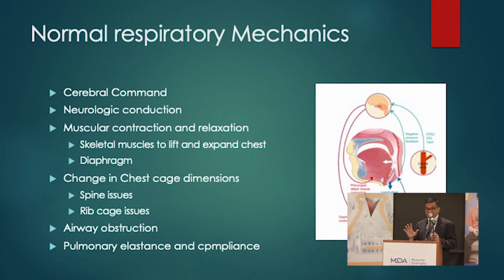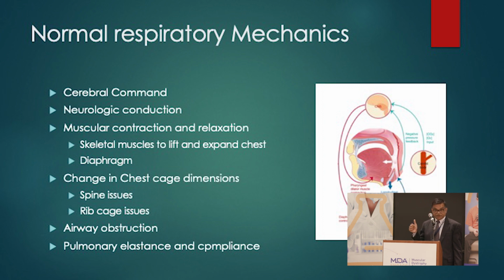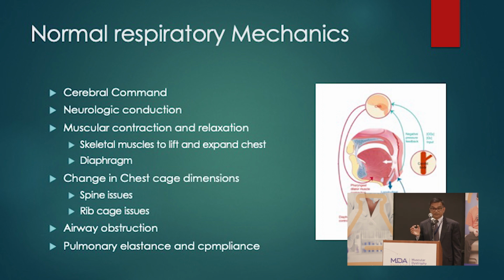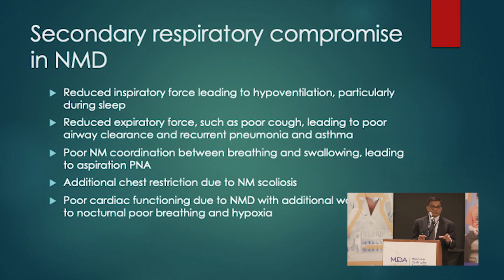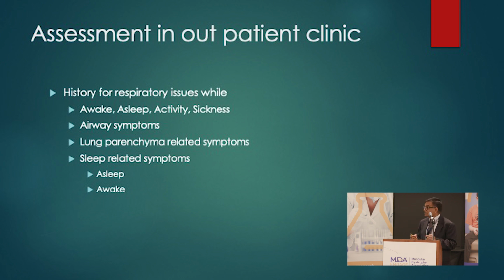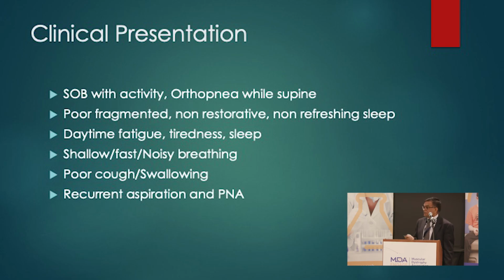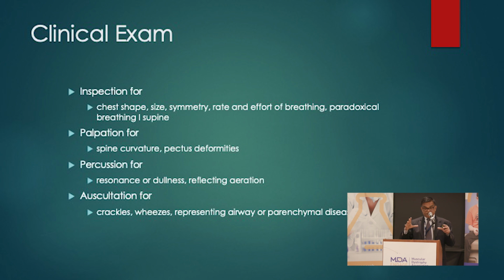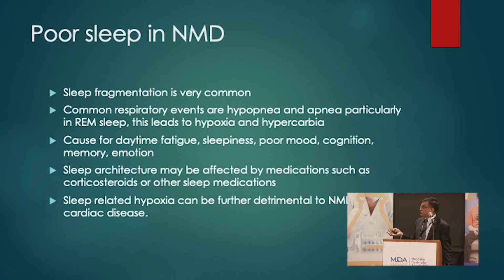Respiratory Disorders in NMD – Sanjay Jhawar, MD, FAAC, UC Davis Medical Center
Dr. Jhawar, UC Davis Medical Center, gives his presentation on Respiratory Disorders in NMD at the MDA Engage DMD Dystrophy Symposium on November 9, 2019 at the Hilton Arden West, located in Sacramento, CA.